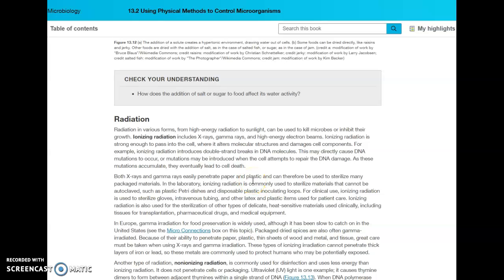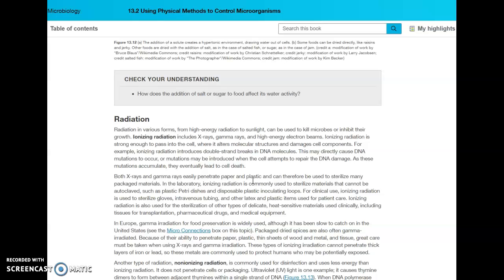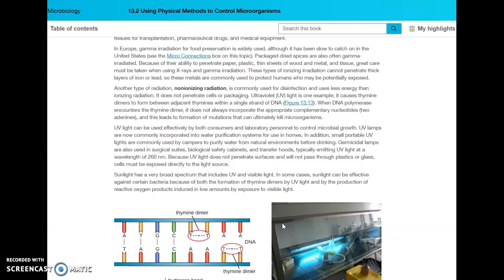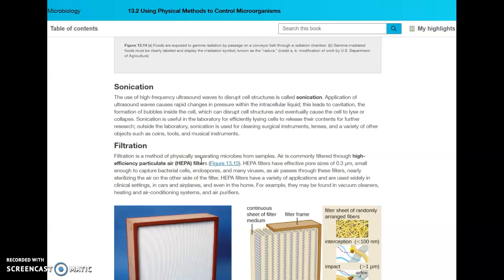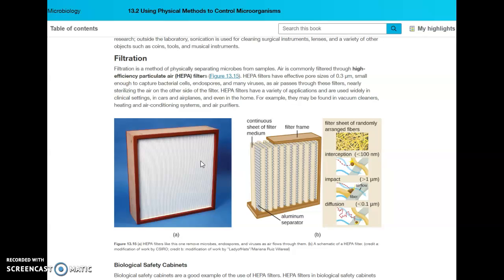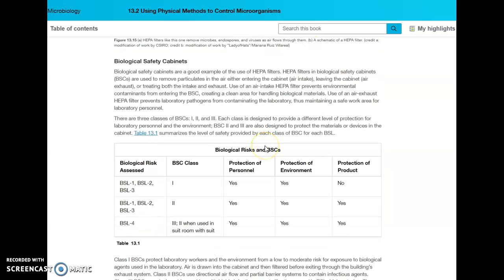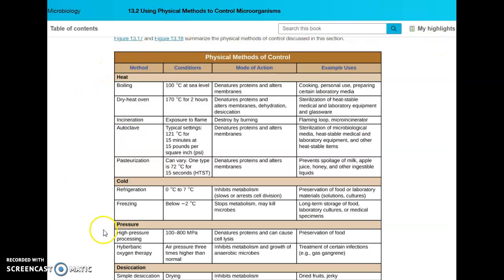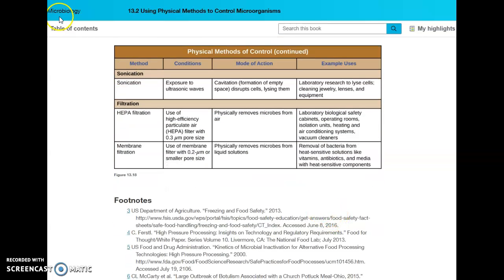BIOL 2094 Physical Methods of Microbial Control Lecture Part 2